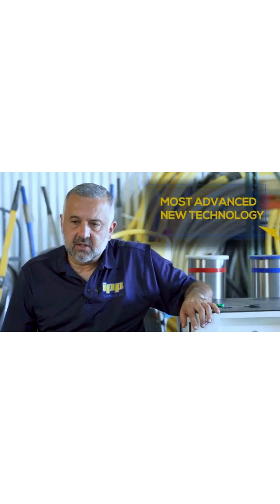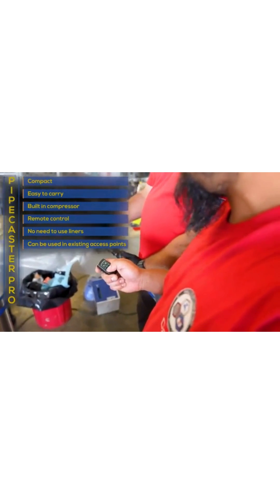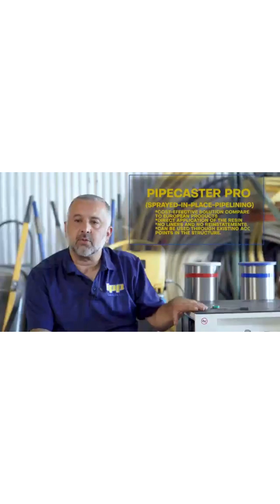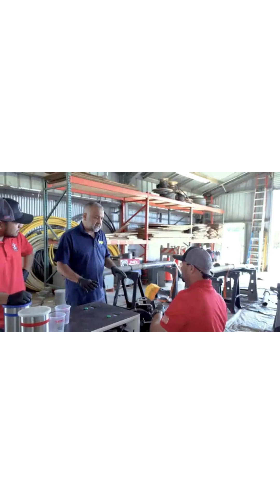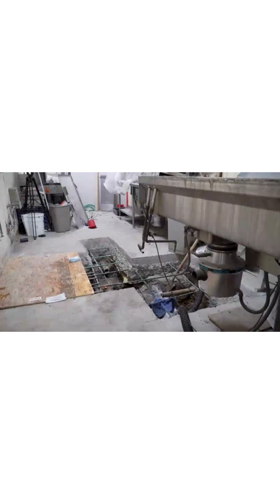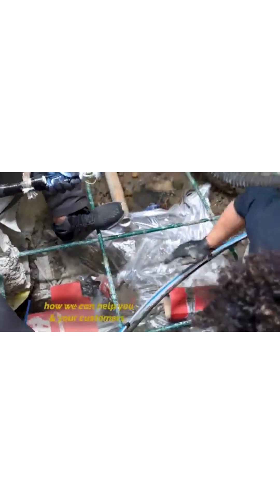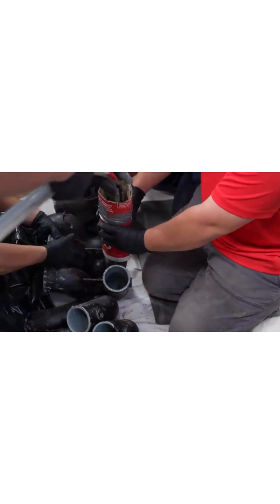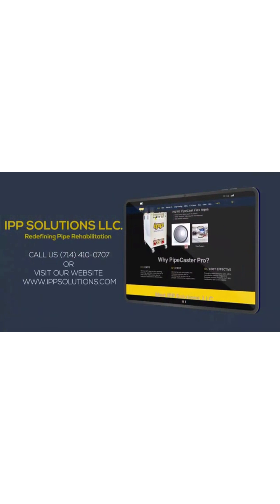Most advanced new technology for pipe rehabilitation (mobile)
PipeCaster Pro is a SIPP (Sprayed-in-Place-Pipeling)
Injection casting system for in-house pipe rehabilitation.

Two component, commercial Pipe Coating System for dispensing of polyurea, polyurethane & epoxy products. Premium components and a rugged construction make this machine a prime choice.
Digital, pre-programmed control unit for superior product application at even speeds. The applicator mounted speed control knob offers a wide variety of dispensing volumes to suit your product and application needs.

Why PipeCaster Pro?
- Least invasive
- Small access point
- Excavation is no longer needed
- Faster turnaround time
- Clients can use pipes and turn on their water faster than traditional methods